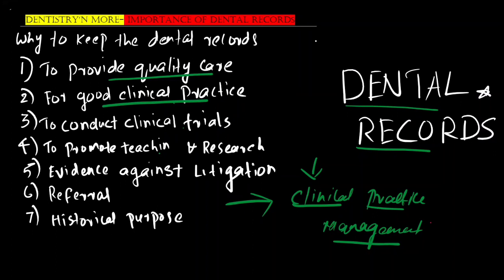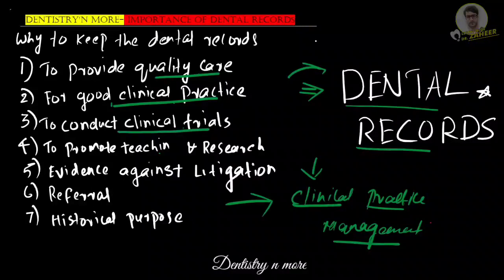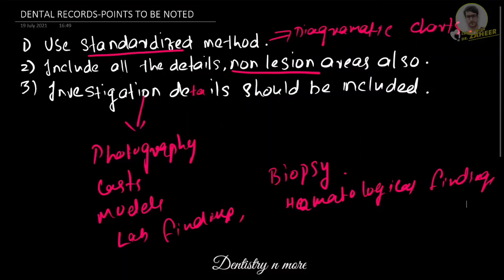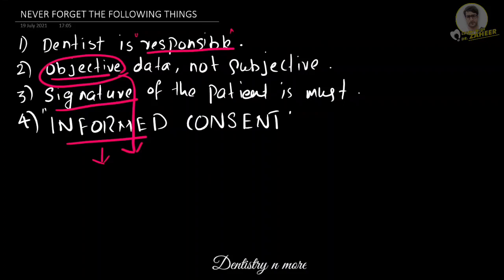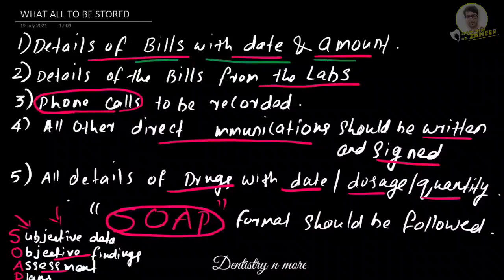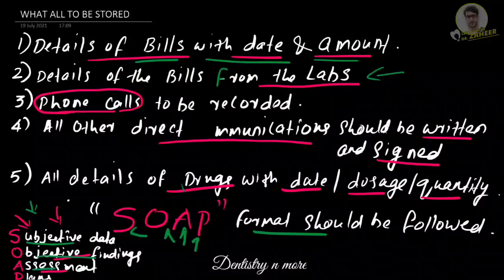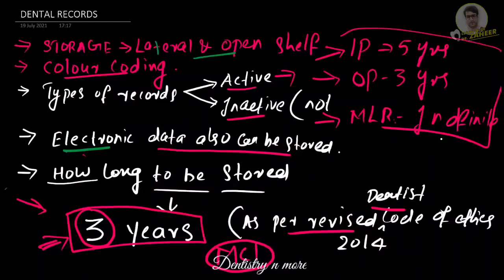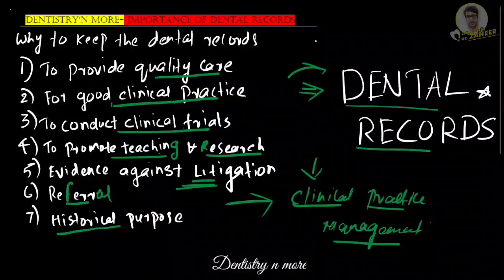DENTAL RECORDS || MEDICAL RECORDS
Dental records consist of documents related to the history of present illness, clinical examination, diagnosis, treatment done, and the prognosis. A thorough knowledge of dental records is essential for the practicing dentist, as it not only has a forensic application, but also a legal implication with respect to insurance and consumerism. This article reviews the importance of dental records in forensics.

Mic used

2)Oral medicine & Radilology

3)Oral pathology

4)Pedodontics

5)Orthodontics

6)Public health dentistry

7)Conservative dentistry

8)Endodontics

9)Prosthodontics

11)Periodontics